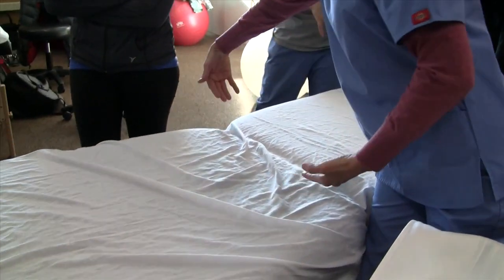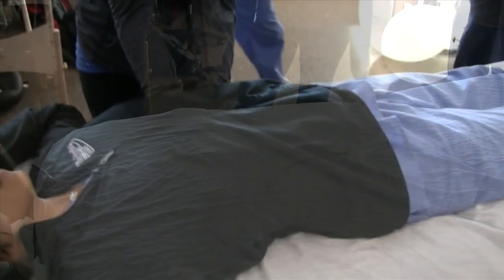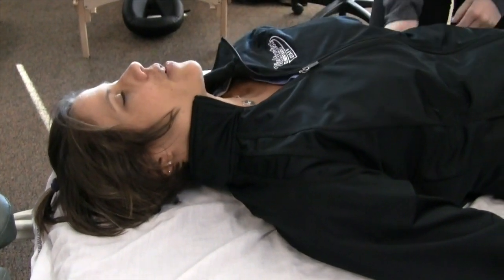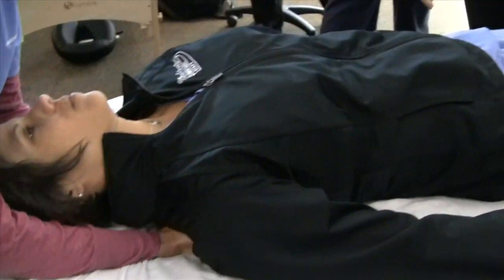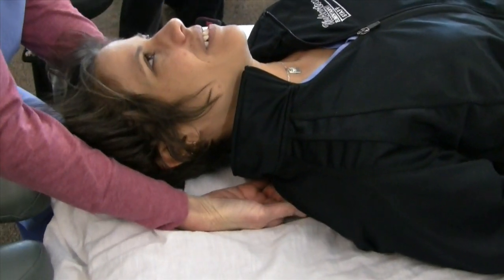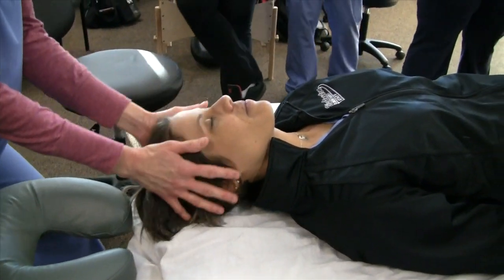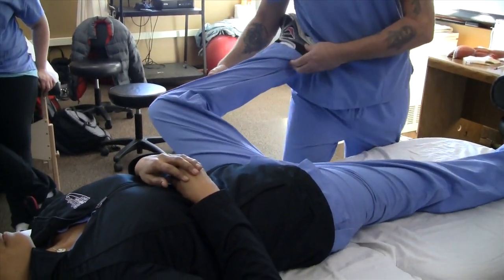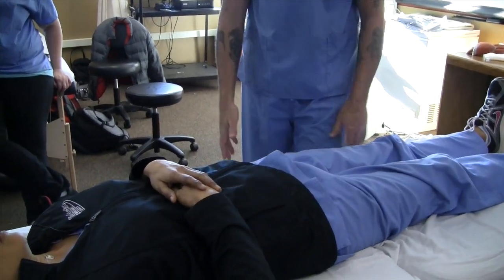Massage Student Testimonial #9 - Infinity Conforma™ Massage Table from Earthlite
Earthlite's new Infinity Conforma™ was designed to meet the natural contours of the body, provide extra breast support and spinal alignment to clients who require it, and allow superior client access for the therapist. Zipper-released flex panels enable the Conforma™ technology. Simply unzip table top upholstery to release tension and provide additional comfort; close zipper for traditional cushioning feel.